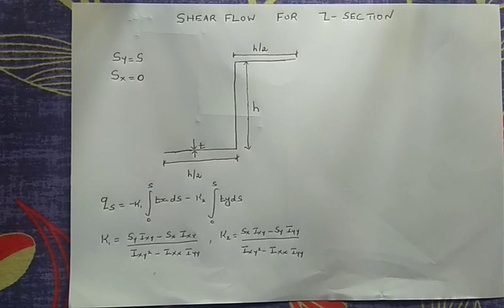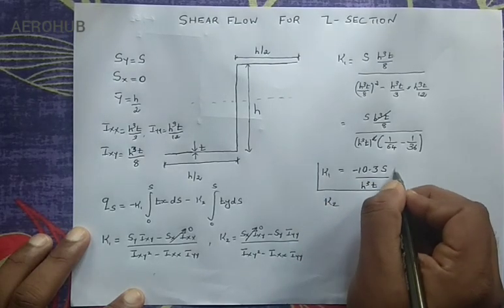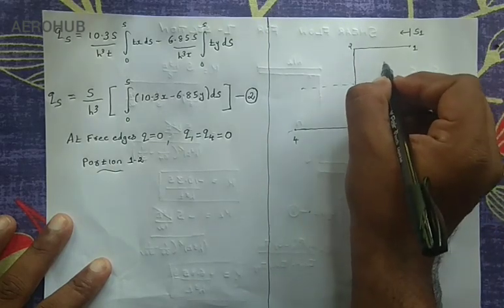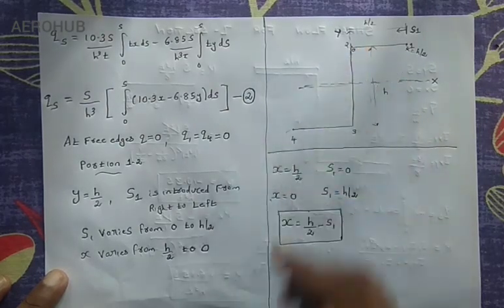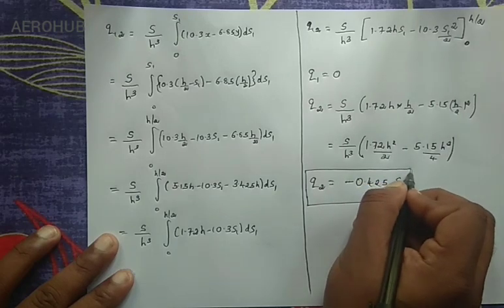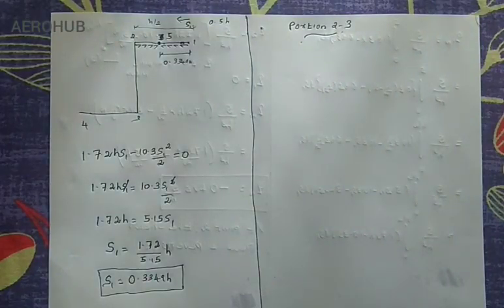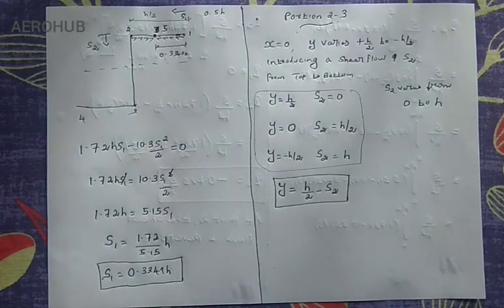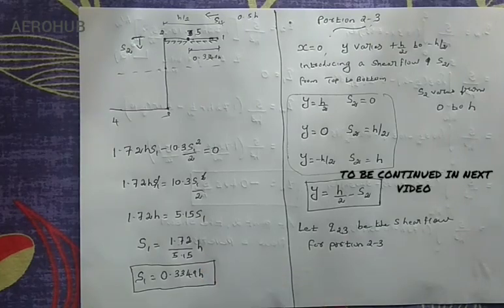Shear flow determination of Z-Section. Lecture 15 Part 1 Aircraft structures II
The determination of shear flow is very important in airframe design as it provides critical data for Aircraft design. Shear flow is nothing but the shear force per unit length. Shear flow is mainly associated with thin walled sections. The determination of shear flow is described in this video. This lecture is having two parts, this is the first part. This is a repeated university question in Aeronautical Engineering university exams of Anna University, Visvesvaraya Technological University, Kerala Technological University, Mahatma Gandhi University, Kerala University, Calicut University, JNU.